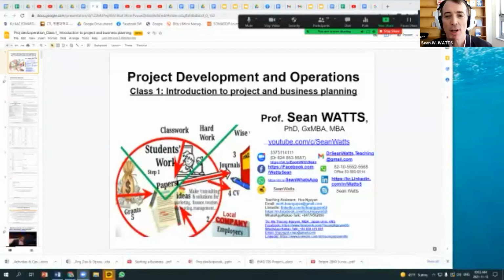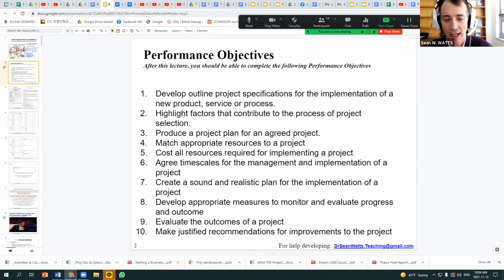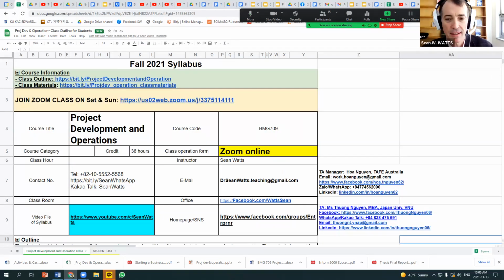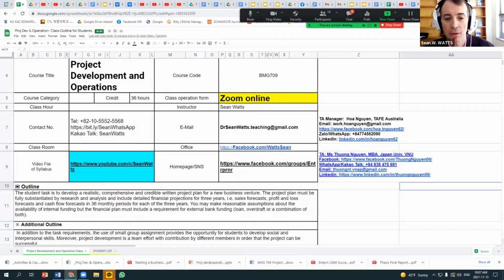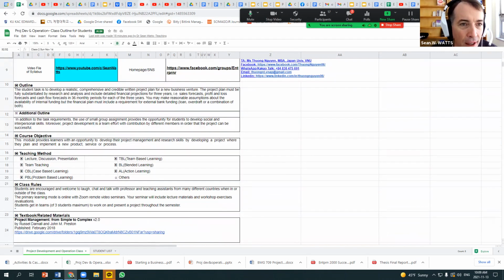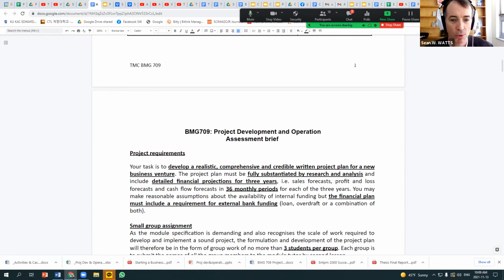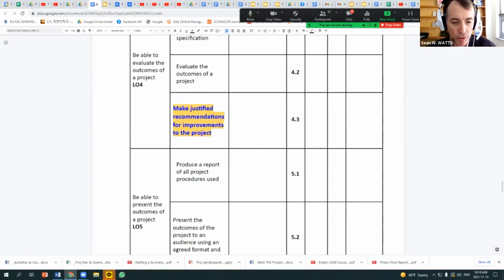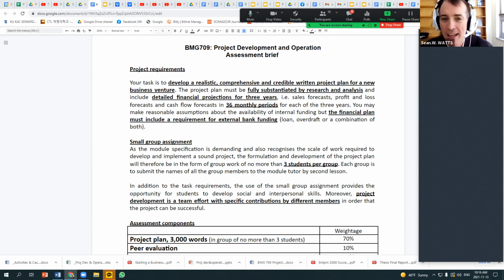Projdev&ops Class 1.1- Project development & operation - Intro to project and business planning